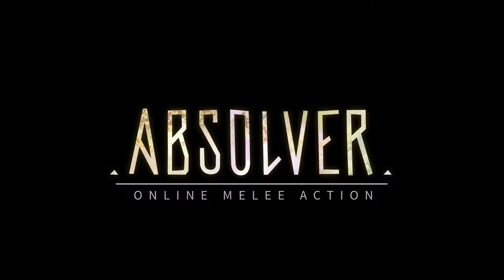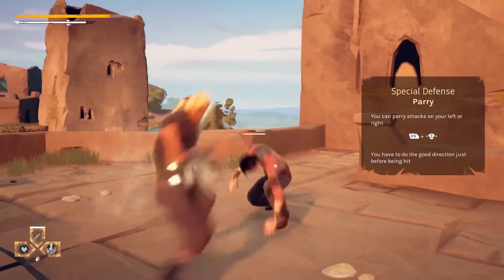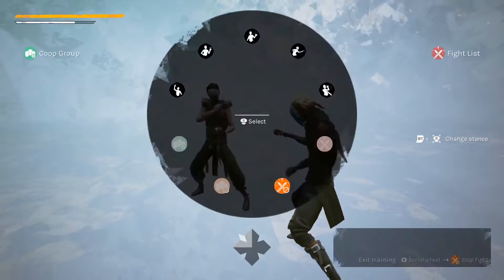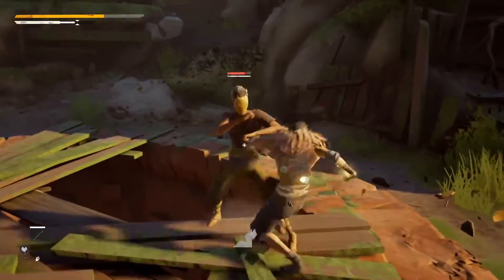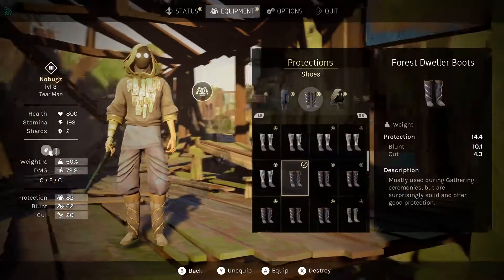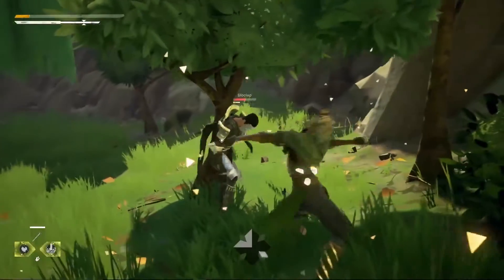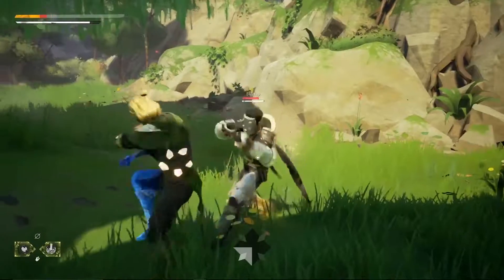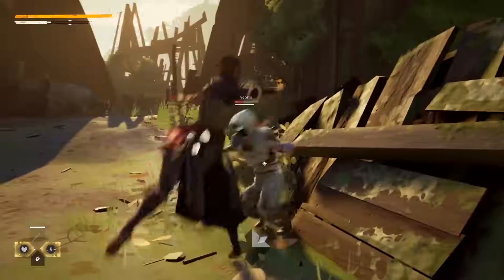First 15 minutes Gameplay Demo with Developers | ABSOLVER (2017)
Absolver is an online multiplayer combat RPG where players are placed behind the mask of a Prospect under control of the Guides, the new rulers of the fallen Adal Empire, who have placed you here to determine your worth in joining their elite corps of Absolvers.